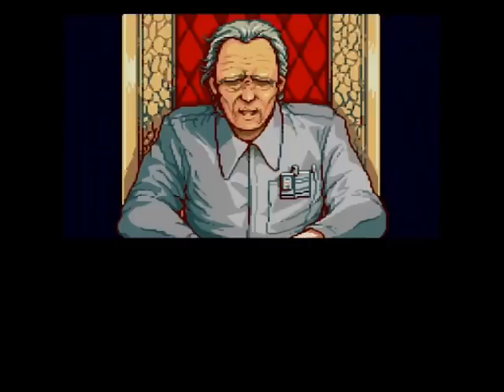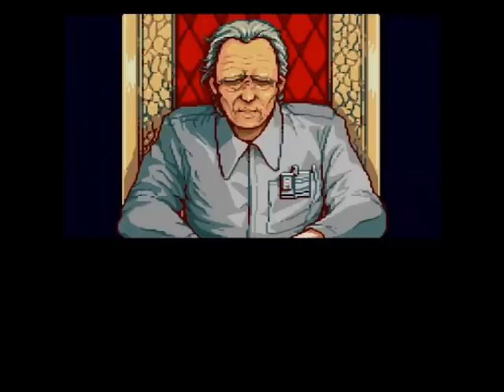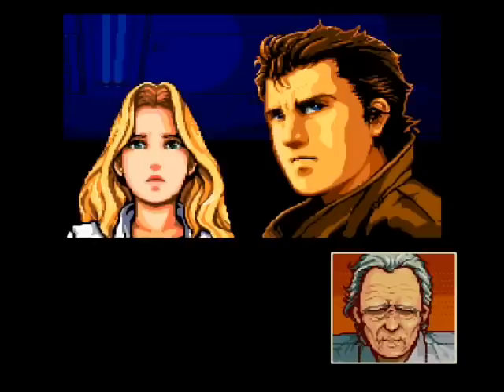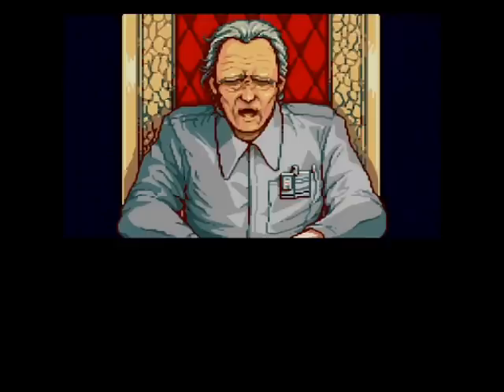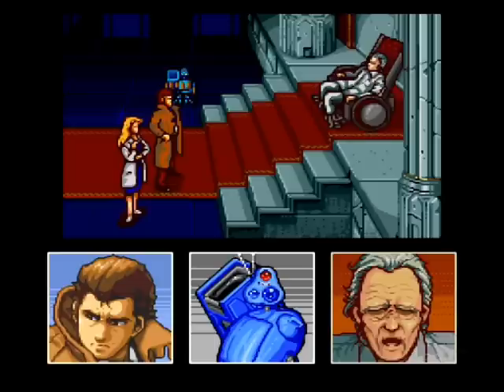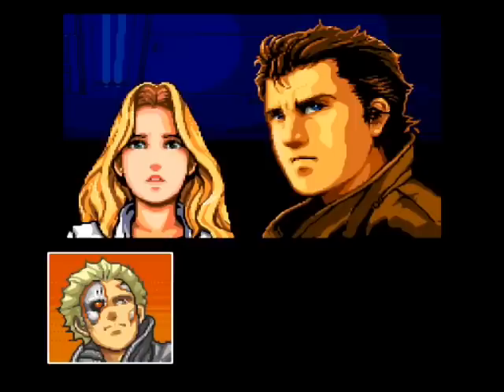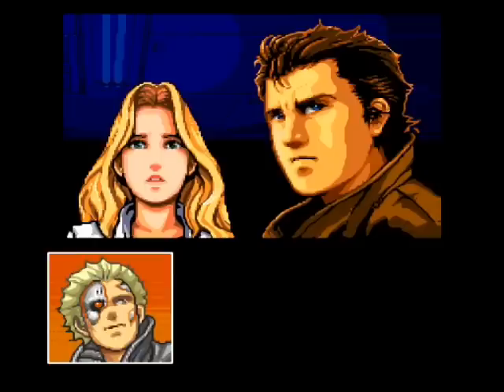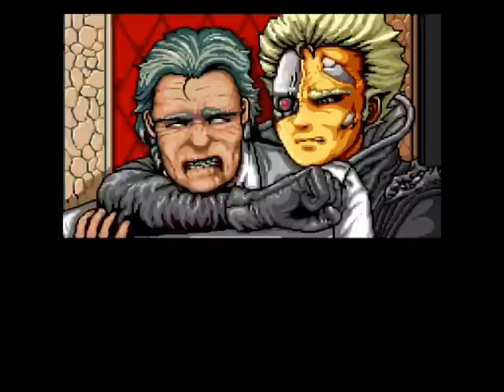Snatcher - Showdown Part IV - PC Engine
Randam saves the world.